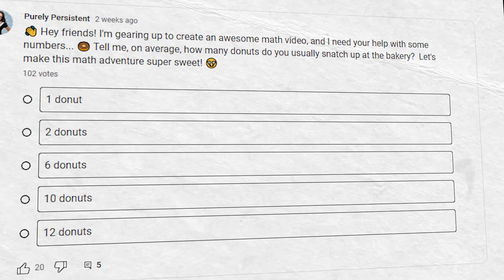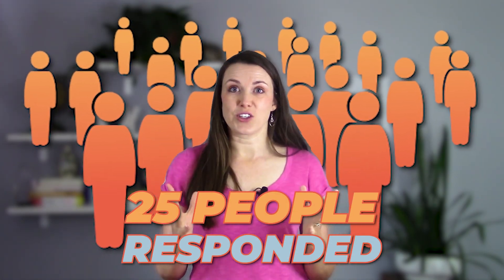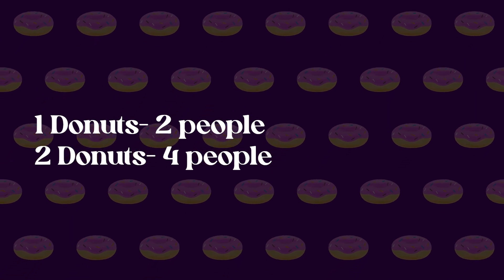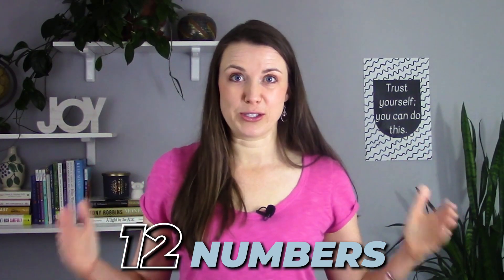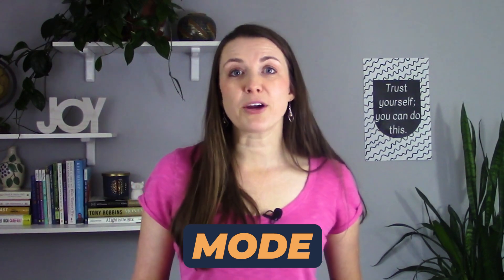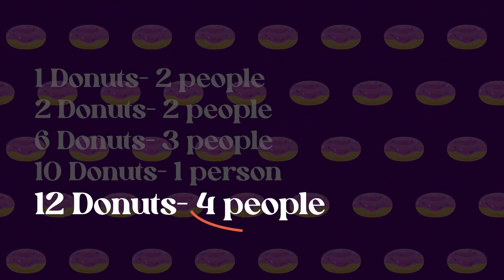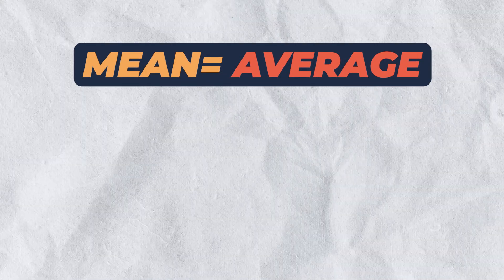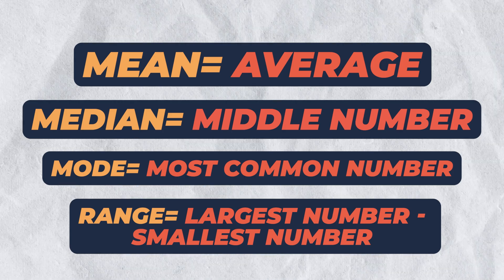Easily Understand Mean, Median, Mode, and Range for GED Math and HiSET Math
Discover the essentials of data analysis and statistics! 📊 Join Michelle as she breaks down the fundamental concepts of Mean, Median, Mode, and Range in a simple and engaging way (with donuts!). Whether you're a student tackling math homework, studying for your GED math / HiSET math, or  just curious about statistics, this video has you covered. Learn how to find these key statistical measures, why they matter, and how they can be applied in real-life scenarios.

Remember:
Mean = average
Median = middle number
Mode = most common number
Range = largest number minus smallest number